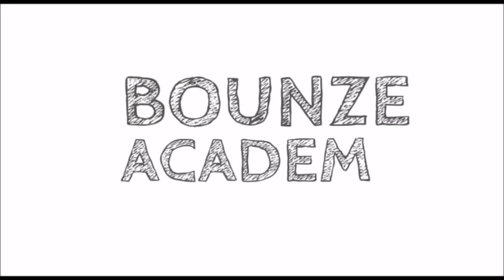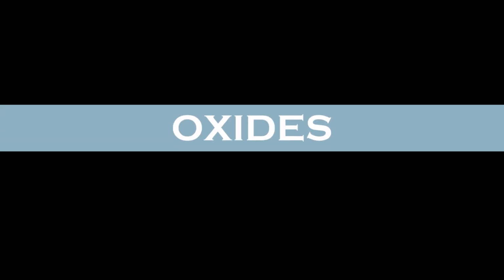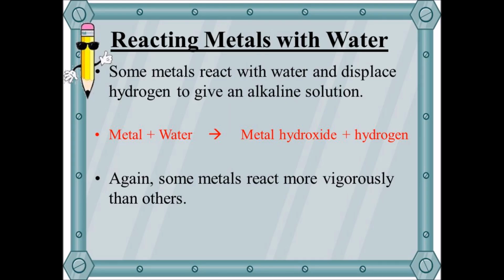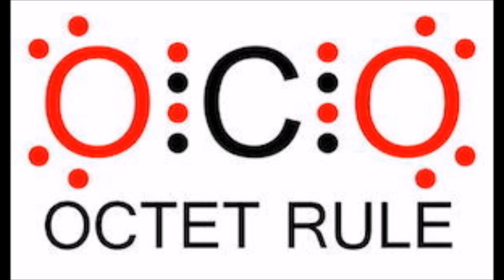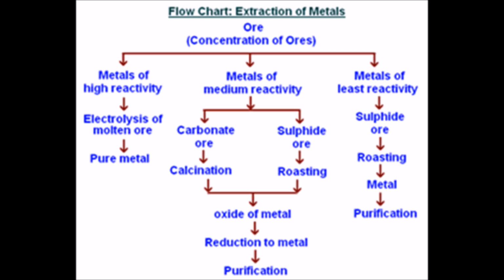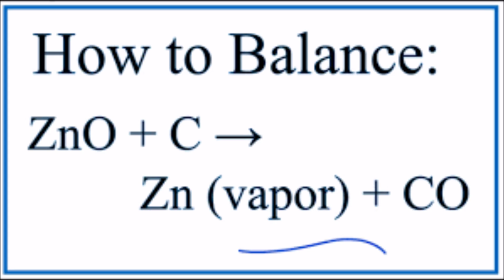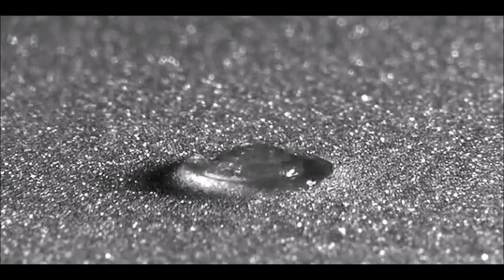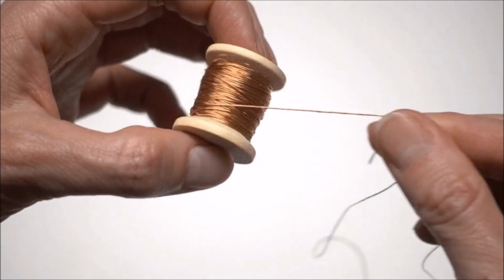METALS AND NON-METALS - GRADE X - CBSE - CHAPTER - 3 - NCERT